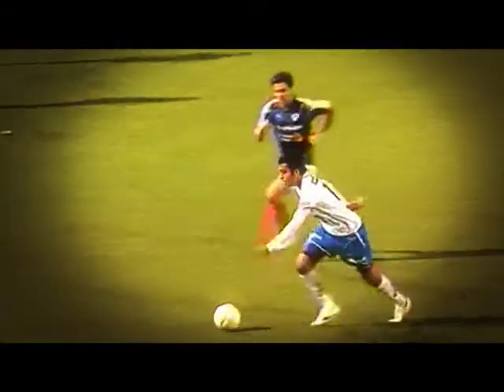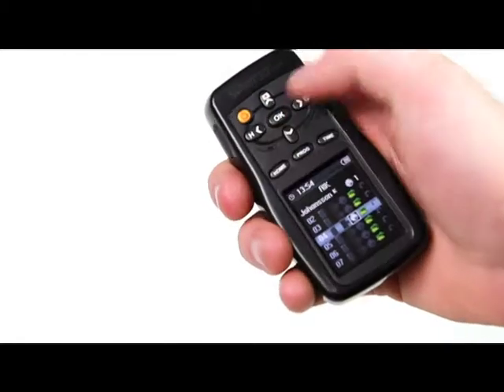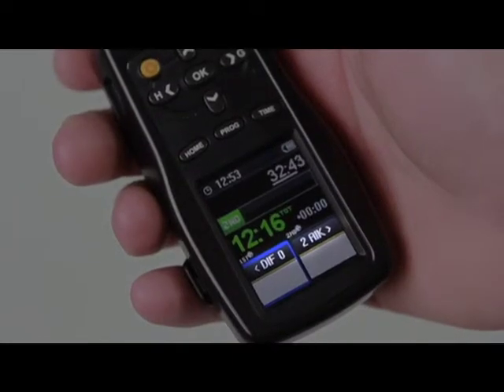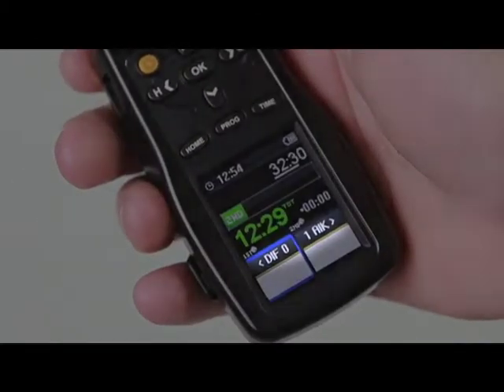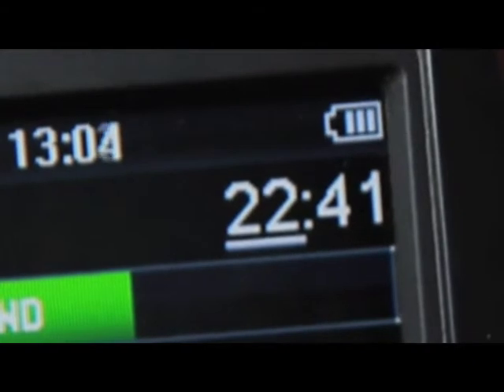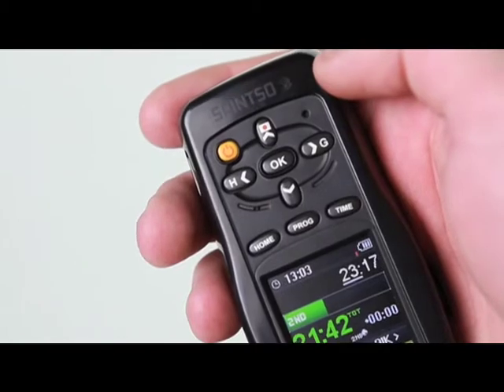Instruction how to use Spintso Referee PDA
How to use Referee PDA during match. Register goals, yellow and red cards, substitutions. Recording sounds function. Smart timing functions (4 watches working togehter).
Instruction videos 2,3,4 in English